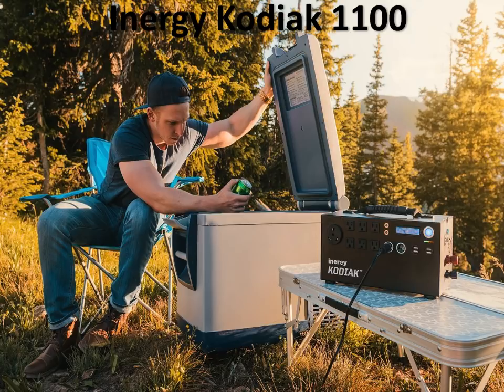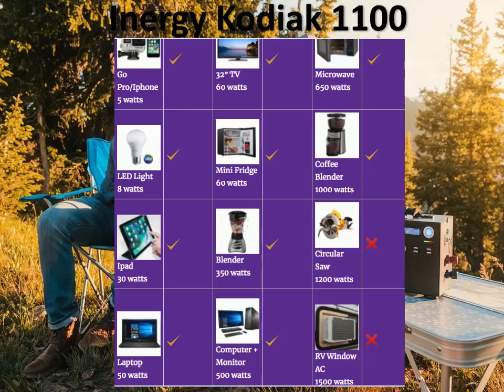10 Best Solar Generators : Best Portable Solar Generators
Best Solar Generators is an award-winning website for the best solar and technology news.

We are delighted to bring you the TOP 10 SOLAR POWERED GENERATORS - including the Top 7 PORTABLE SOLAR GENERATORS and the TOP 3 HEAVY DUTY SOLAR GENERATORS for houses and home use and for boats and RV's and for camping and the outdoors.

Each of these Battery Powered Generators can be solar-powered or work off regular AC power.

FEATURED SOLAR GENERATORS
Paxcess 100
Yeti 150
Suaoki 200
Yeti 400 Lithium
Suaoki 400
Kalisaya KP601
Anker Powerhouse 400
Goal Zero Yeti 3000 Li
Inergy Apex

What can they power? Our review focuses on what each solar powered generator can power : can the inverter generator  power a window AC?  How many times can it charge a Laptop? .

Pros and Cons : Whats good about these backup solar generators ?  Whats not so good? Prices and important specs for the solar powered generators.

Ratings and Reviews:  Chose only the top solar generators and then identified the Best Portable Generator and the Best Heavy Duty Solar Generator in this curated list of top ten solar powered generators for home, RV, camping and survival